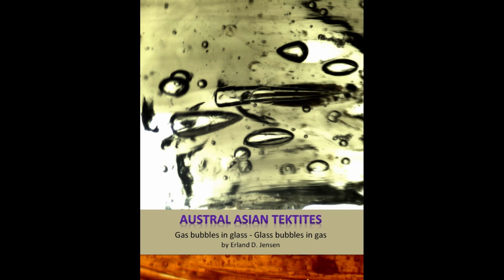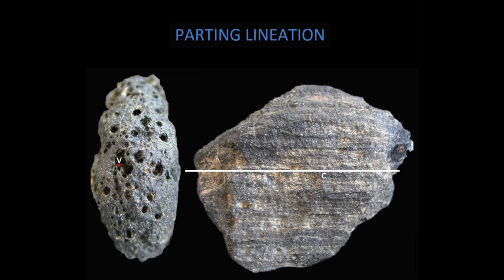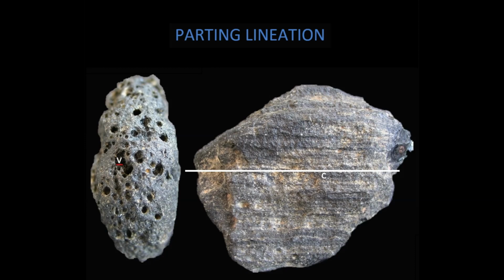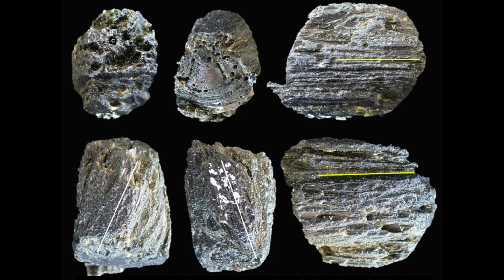Video 14 15 Parting Lineation and bubbles in Muong Nong Tektites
Parting lineation in Muong Nong tektites has not been described before but plays an important role in vent creation, as do the numerous bubbles still trapped.